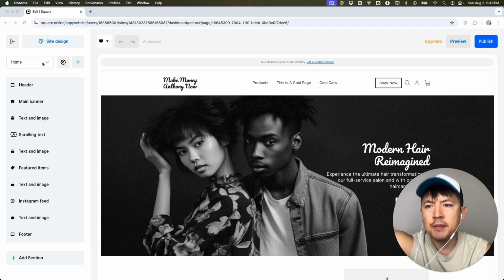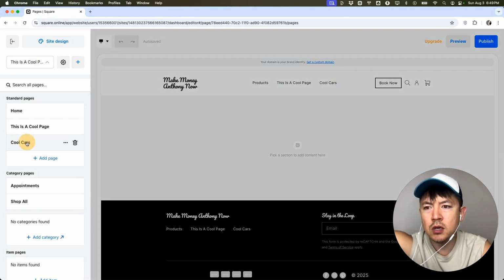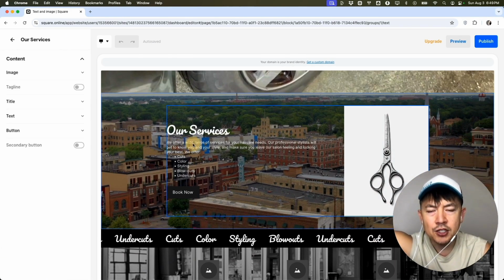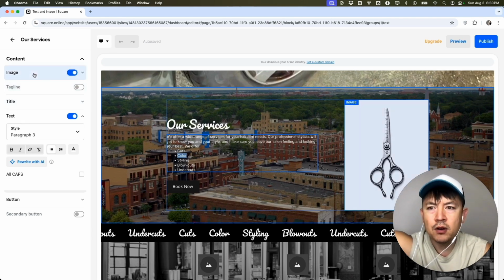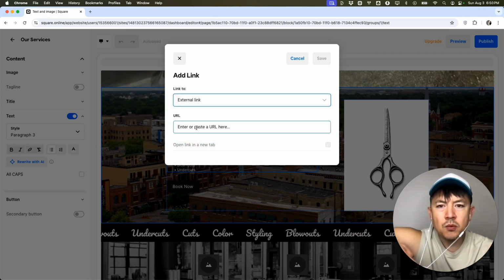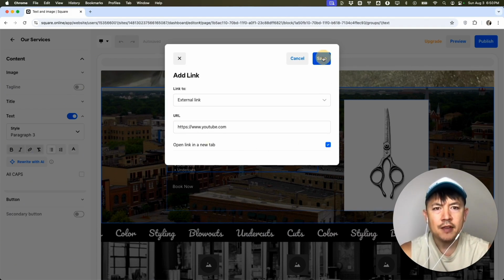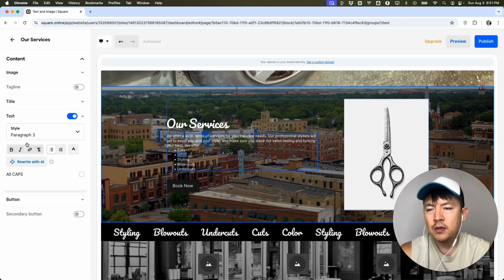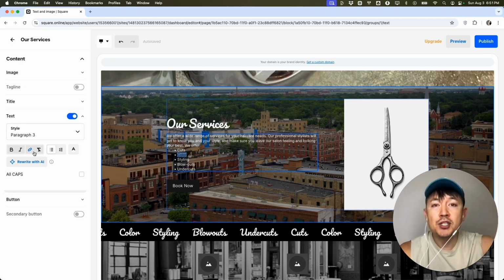✅ How To Add Anchor Text Link To Weebly Website 🔴